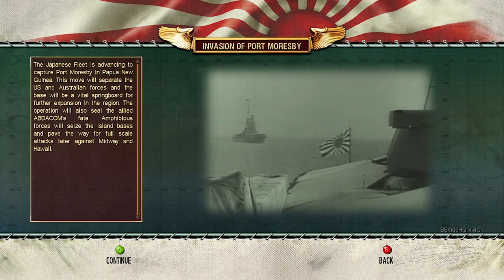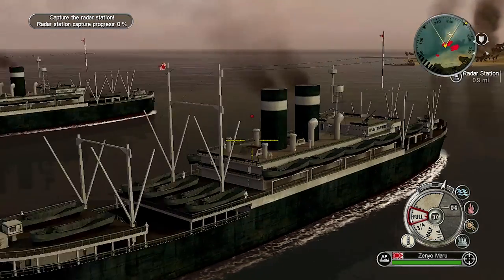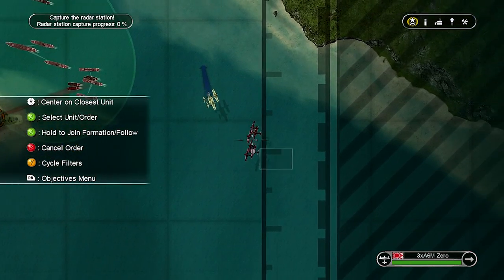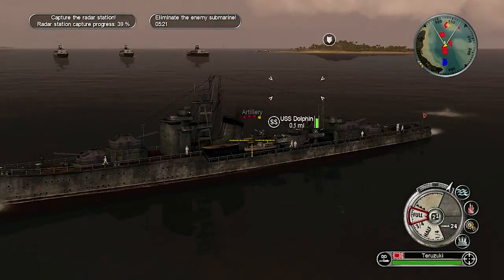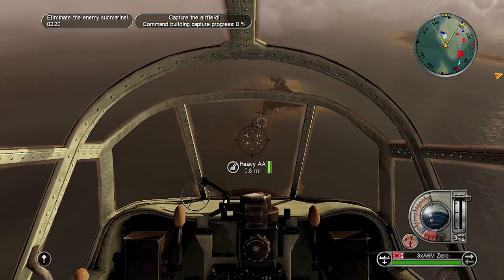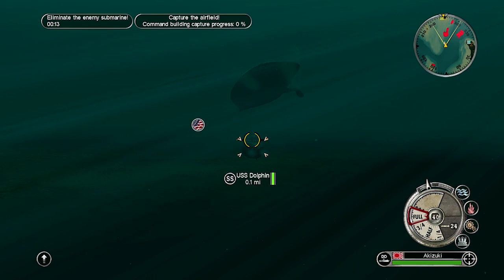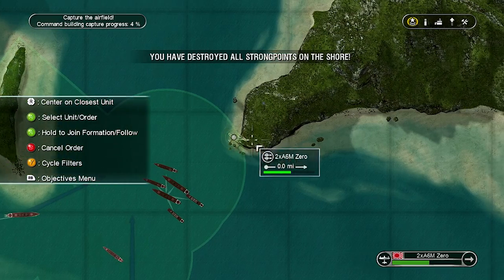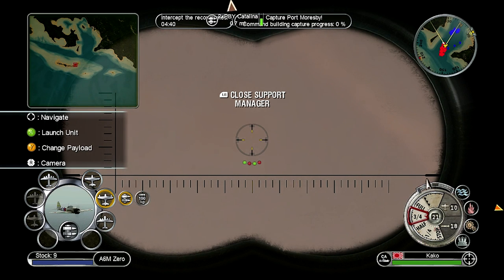Battlestations: Pacific Japanese campaign Mission 5 Invasion of Port Mosby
thanks to jinglepunks.com for the music